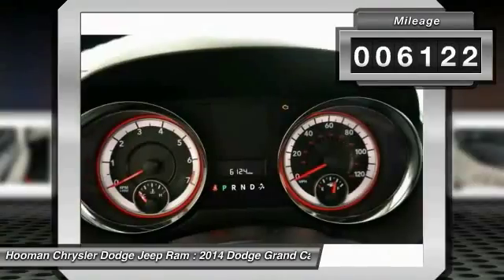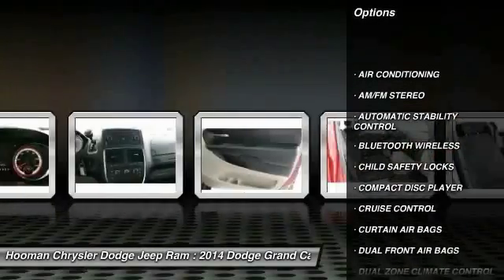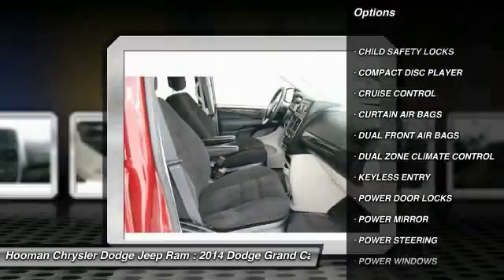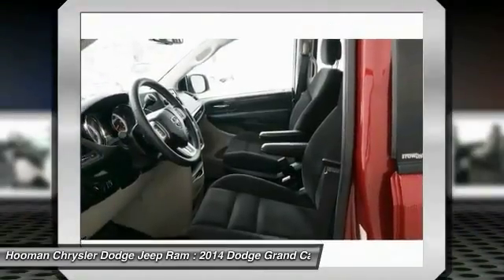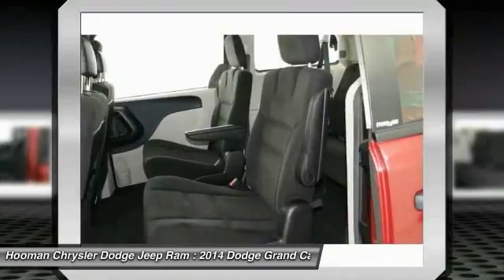2014 Dodge Grand Caravan INGLEWOOD,LOS ANGELES,LONG BEACH,TORRANCE,SANTA MONICA PRC0038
2014 Dodge Grand Caravan 4dr Wgn SE

Hooman Chrysler Dodge Jeep Ram
333 Hindry Avenue

HOOMAN CHRYSLER DODGE JEEP RAM PROUDLY SERVING INGLEWOOD, LOS ANGELES, LONG BEACH, TORRANCE, SANTA MONICA, AND SURROUNDING SOUTHERN CALIFORNIA LOCATIONS. When you buy this CERTIFIED Pre- Owned Dodge Grand Caravan from Hooman Chrysler Dodge Jeep Ram you will receive FREE LIFETIME VIP Benefits: FREE LIFETIME OIL CHANGES, FREE CAR WASHES when Serviced with our Award Wining Service Department, FREE FLAT TIRE REPAIRS and FREE LOANER VEHICLE!!! Beautiful in Bold Red with Tinted Glass, this 7 Passenger Van has ONLY 6,122 Miles and is PRICED TO IMPRESS! Comfort and Space abound in this Van equipped with Dual Zone Air Conditioning, Power Windows, Power Door Locks, Remote Key Entry, Reclining 3rd row seat, Bluetooth streaming audio, 2nd Row Buckets with ability to Fold-in-Floor, Rear Seat Back Grocery Hooks Plus Audio and Cruise Controls mounted on the Telescoping Steering Wheel. Spacious 7- Passenger Accommodations and an estimated 25mpg on the Highway make this CERTIFIED Dodge Caravan a MUST SEE at Hooman! This LOW- Mileage Van passed an intensive 125-Point Quality Assurance Inspection. Our technicians have completed any and all necessary repairs and reconditioning so this vehicle could join Hooman Chrysler Dodge Jeep Ram's collection of like new cars and officially be called a CERTIFIED Pre- Owned Vehicle Come See What the Excitement is All About at HOOMAN CHRYSLER DODGE JEEP RAM PLEASE CALL FOR MORE INFO. THIS RED 2014 Dodge GRAND CARAVAN IS EQUIPPED WITH A V6 Cylinder Engine 3.6 L/220, AUTOMATIC TRANSMISSION, AND RECEIVES AN ESTIMATED 17 City/25 Hwy MPG.